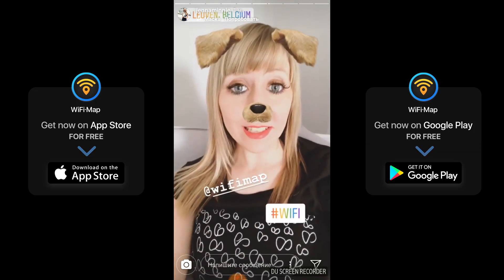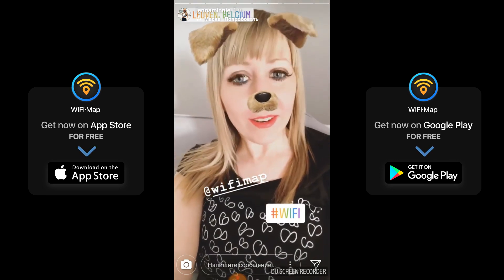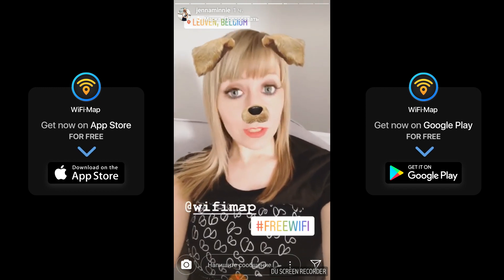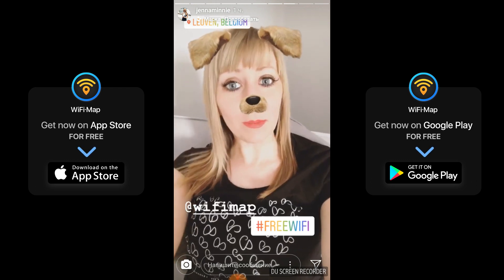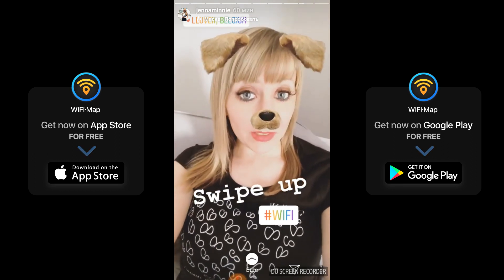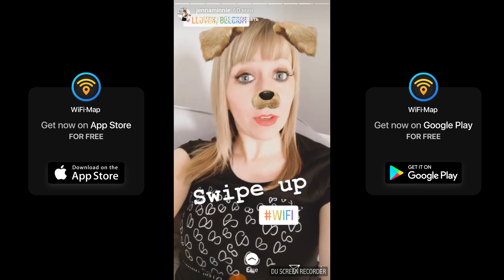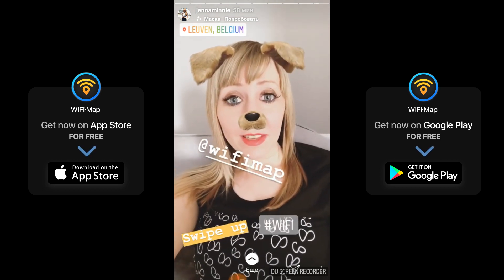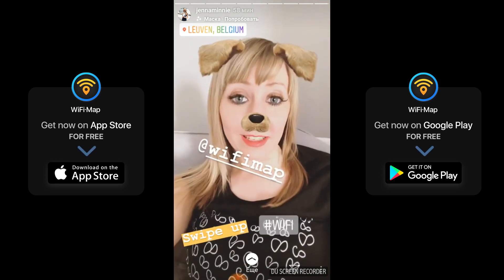WiFi Map - free wifi hotspots, review from Belgium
WiFi Map

Connect the World one WiFi network at a time

Connect to WiFi passwords for FREE internet access all over the world!

The most popular WiFi application

*** TOP 1 in 50 countries
*** TOP 1 in Travel category in 100 countries
*** Contains to 100 million WiFi hotspots!

Features of WiFi Map:
- WiFi spots from around the world
- WiFi hotspots with tips and PASSWORDS
- Map navigation
- Real time customer support

You can contribute!
- Add WiFi hotspots and passwords
- Update old passwords
- Share WiFi hotspots with your Facebook, Whatsapp, Viber and Twitter friends

Need Wi-Fi Now?
1. Launch WiFi Map
2. The app will show the nearest WiFi hotspots with their passwords
3. Done! You are now connected to WiFi;)

Staying Online is easy:
1. Find the city you are traveling to
2. View & scroll the map around
3. That's all! Now the app can work there without the Internet

For Travelers:
# WiFi tips & passwords
#1 Connectivity App for Barcelona Mobile World Congress 2017